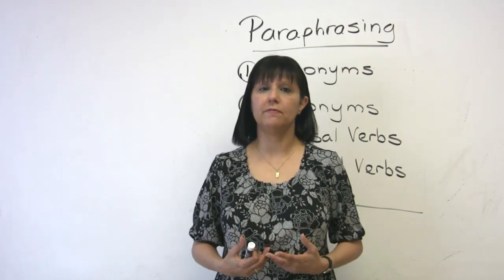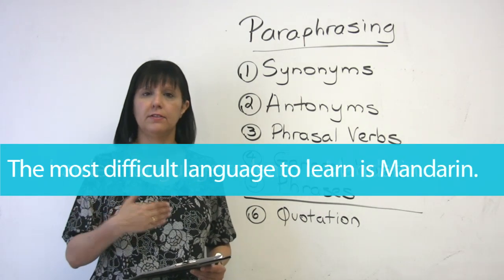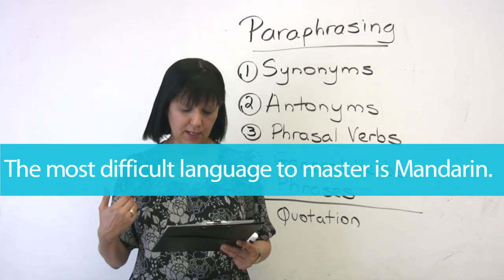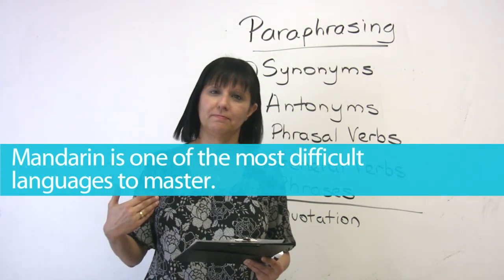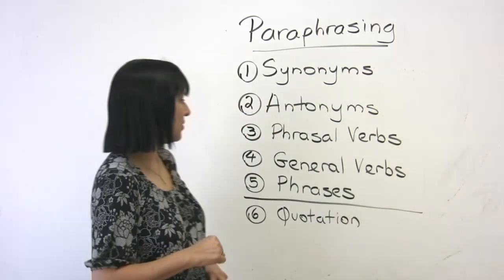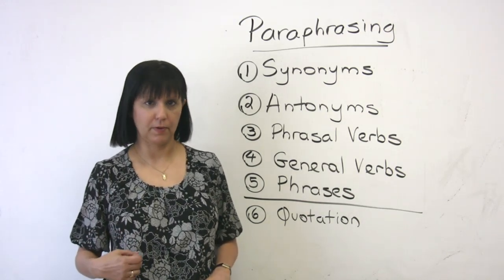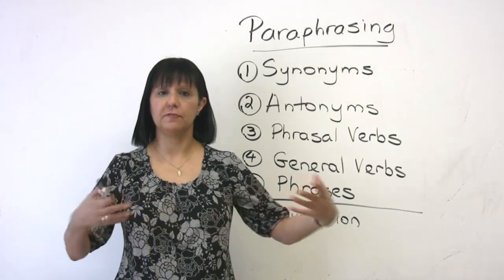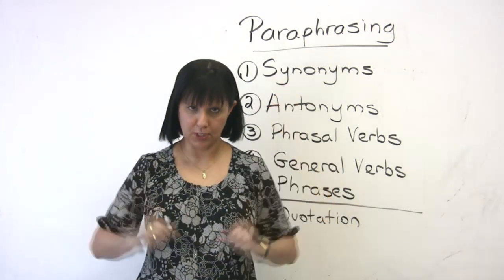English Writing - Paraphrasing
Paraphrasing is expressing what you have read or heard in your own words. Its a skill you need in academic and professional life. Don't forget to take the quiz on this lesson at our website, engVid.